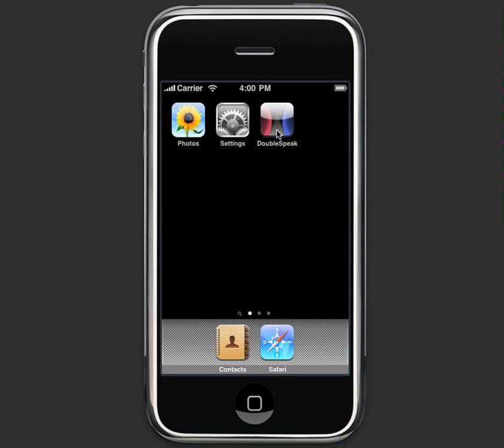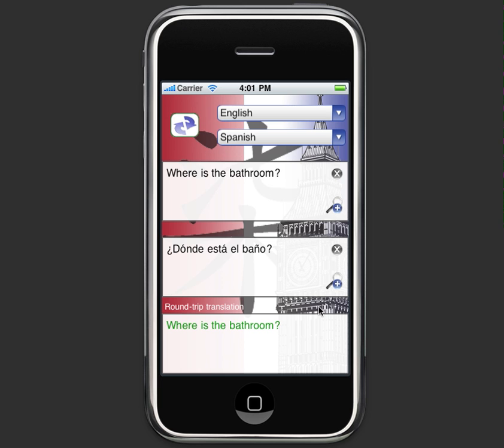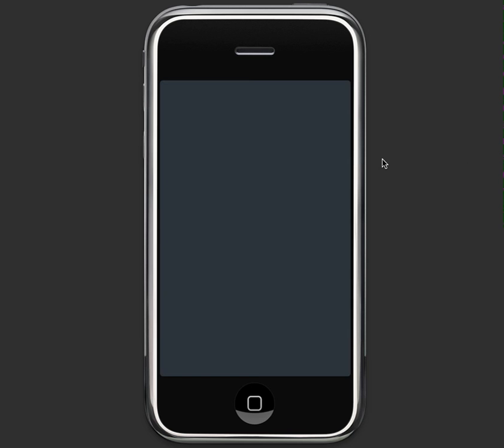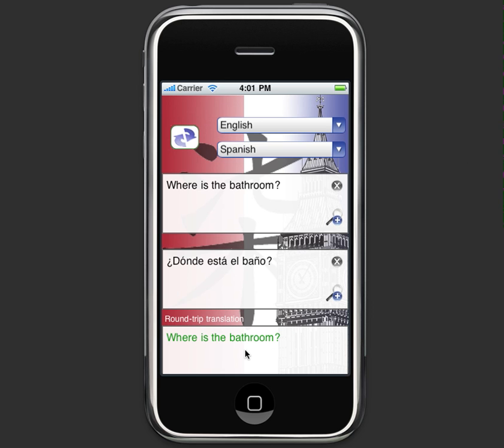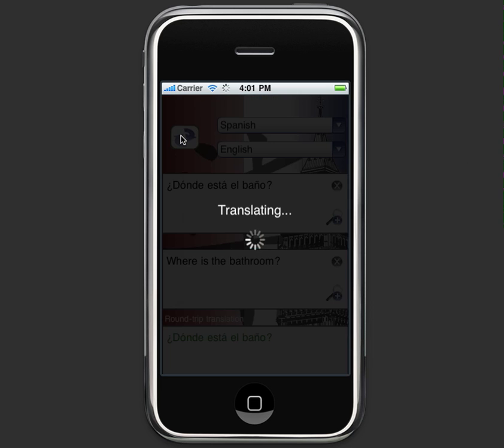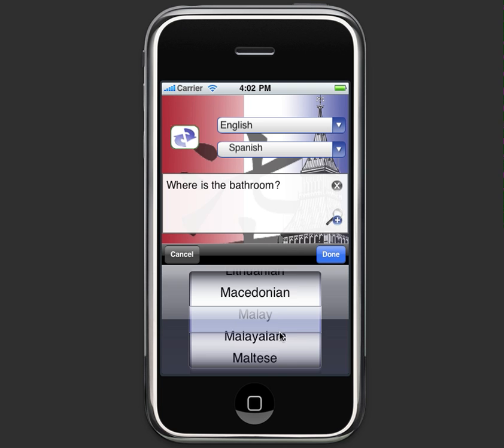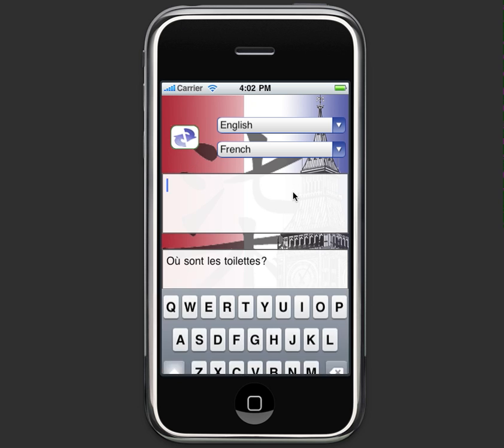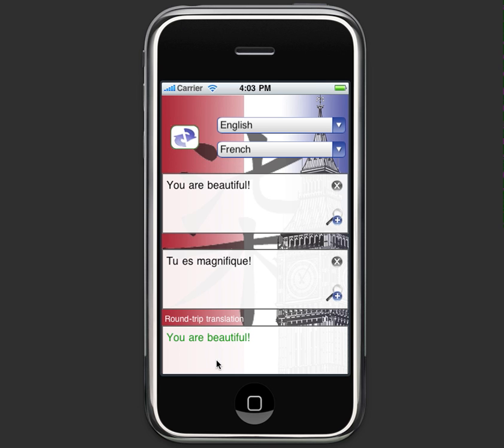DoubleSpeak 2.0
DoubleSpeak 2.0 - the most powerful translation tool ever! DoubleSpeak round trips the translation from your original language to the target language and back to the original to make sure you are saying exactly what you should. No other language checks the results like DoubleSpeak!